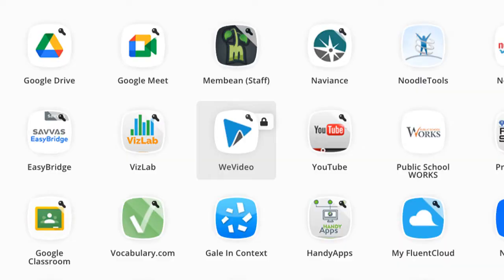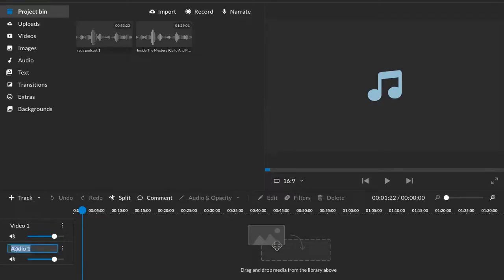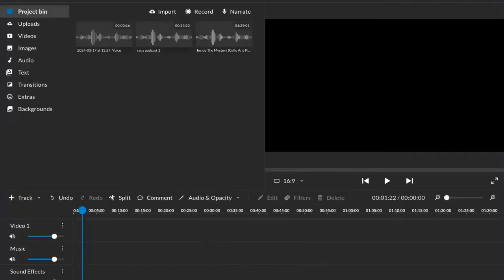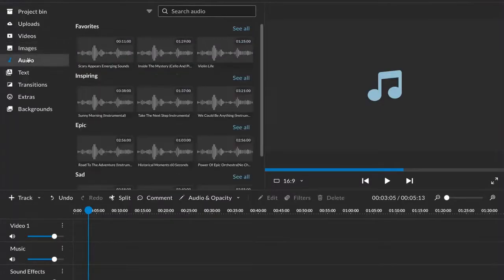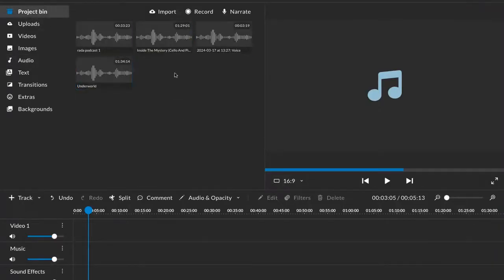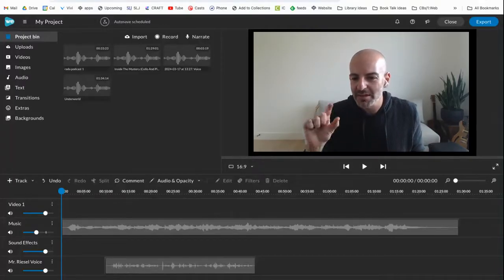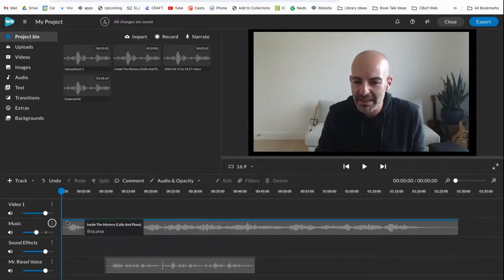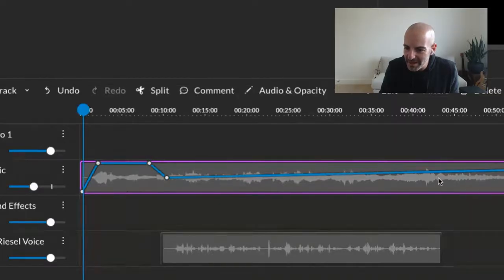WeVideo Podcast Tutorial - Getting Started & Tips